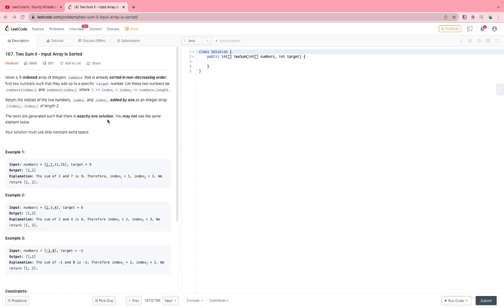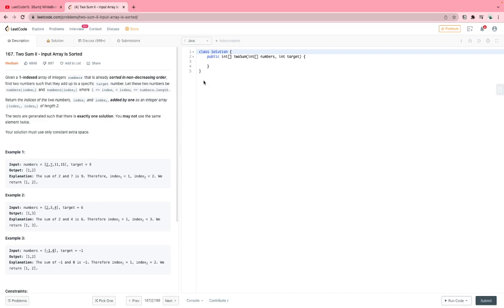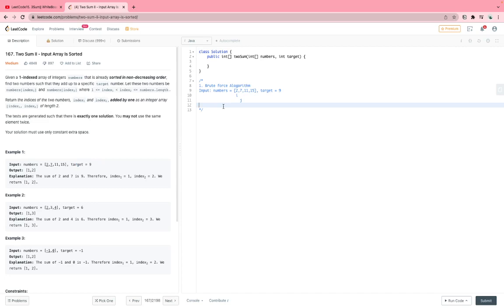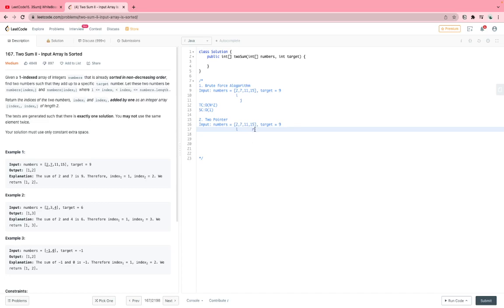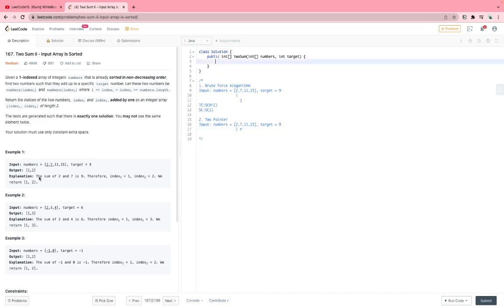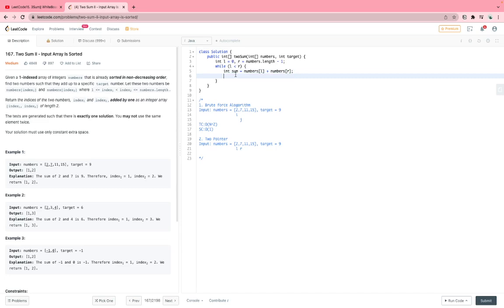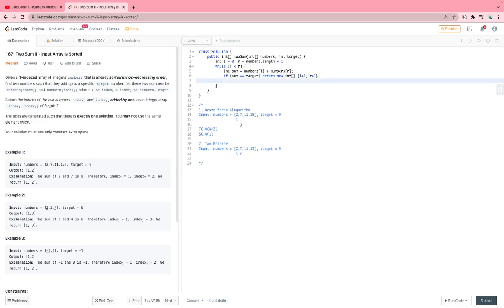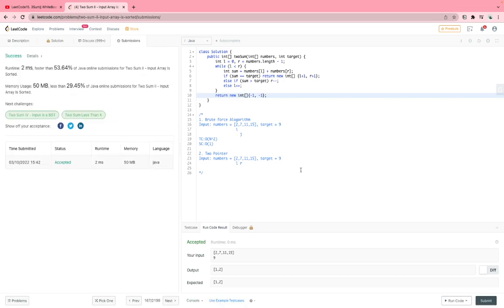LeetCode167. Two Sum II - Input Array Is Sorted || WhiteBoard || FAANG Interview Questions